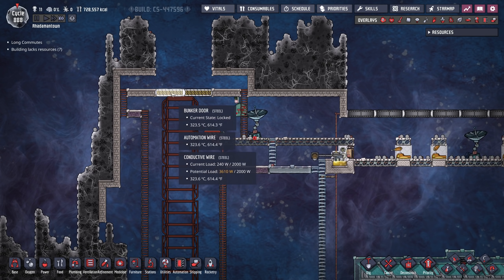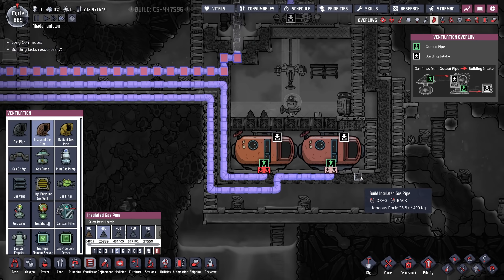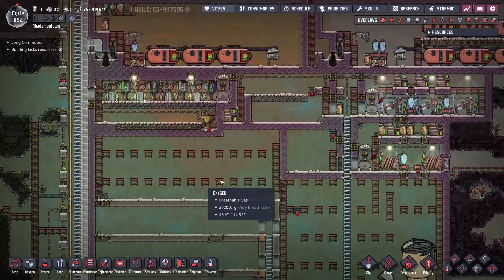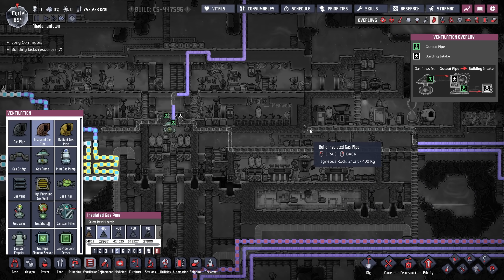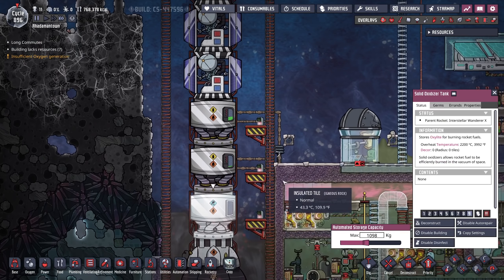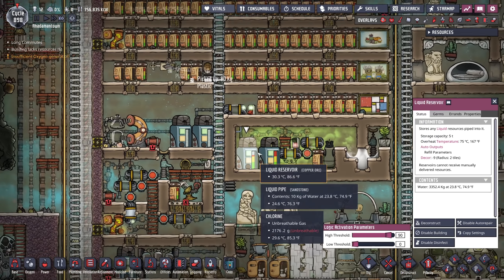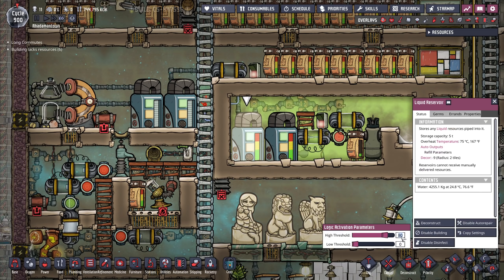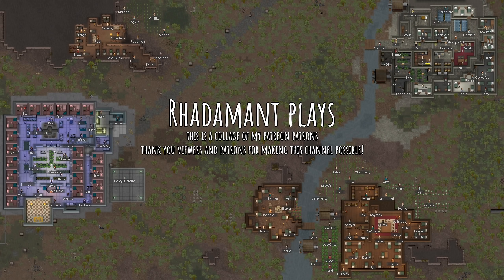Oxygen Not Included - Air Conditioning // EP74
Scenario Settings:
    Survival
    Terra
    Coordinates Will Not Be Shared

Rules:
    No Save Scumming
    No Map Revealed
    No Cookie Cutter Solutions/Suggestions/Feedback

Goals:
    Home Sweet Home
        Or
    The Great Escape
        Or
    75 Episodes of Survival

     No other mods will be considered for this series.